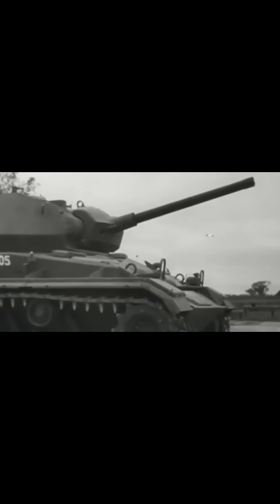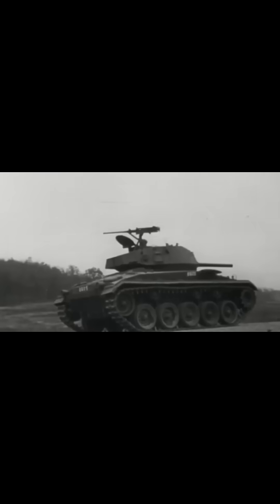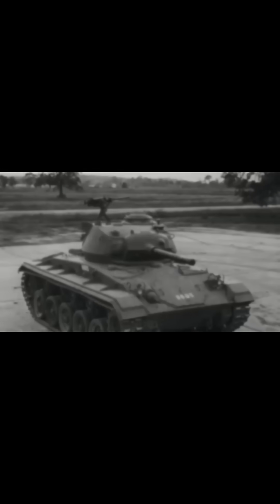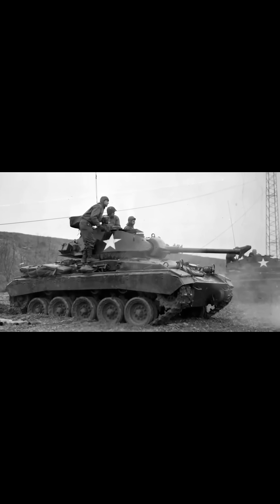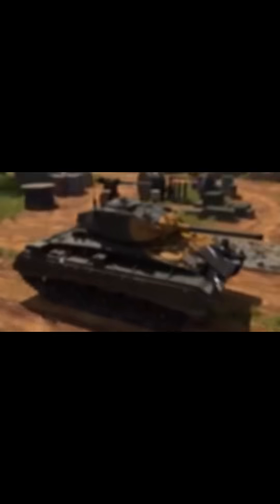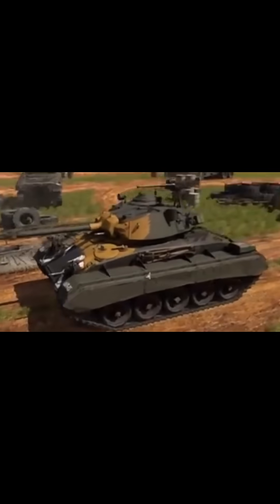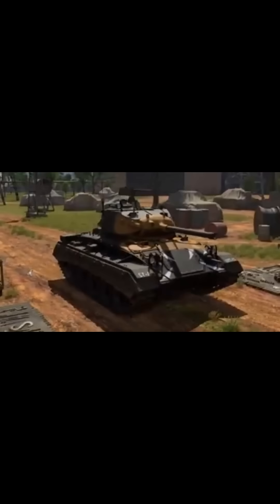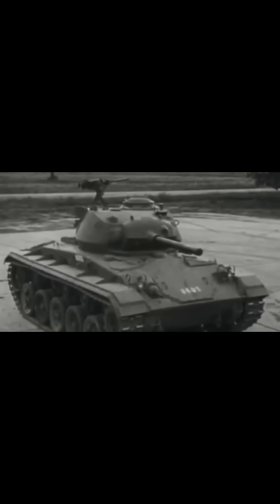Uncovering the Mind-Blowing Engineering Behind the M24 Chaffee!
What made the M24 Chaffee one of the most innovative tanks of WWII? Dive deep into the groundbreaking engineering that revolutionized the battlefield. From its lightweight yet powerful 75mm gun to its sloped armor and torsion bar suspension, the Chaffee was a masterclass in design and adaptability. It wasn’t just a tank—it was an engineering marvel that paved the way for future armored warfare. Discover how the M24 Chaffee changed the game forever!